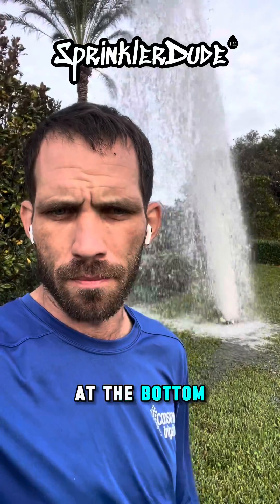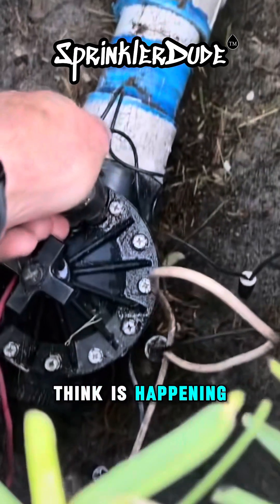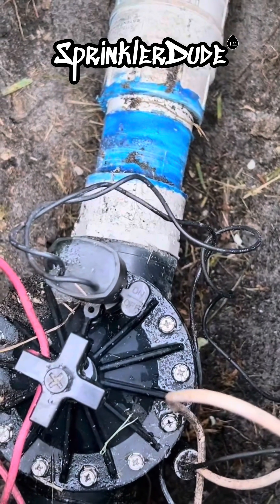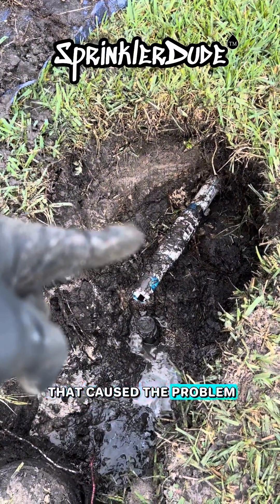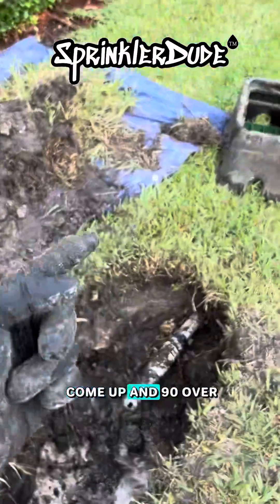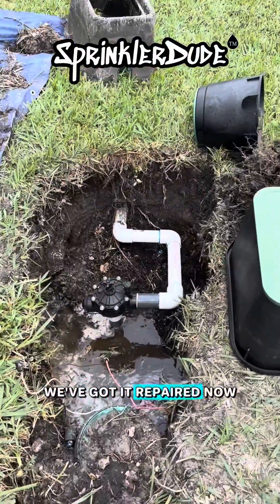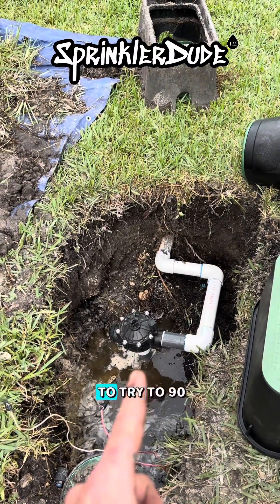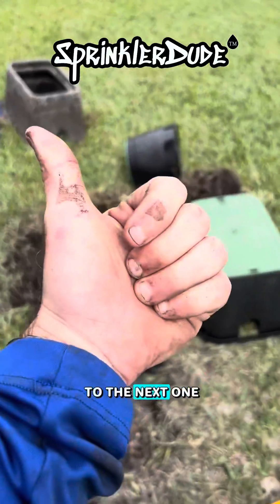That’s Dangerous | Slip Fix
Water within an irrigation system can pose dangers, particularly around control valves. In this video, a telescopic repair fitting failure caused high-pressure water to blast about 40-60 feet into the air. This illustrates how failures in irrigation components can lead to unexpected and potentially hazardous situations. It underscores the importance of regular maintenance and inspection to prevent such incidents and ensure the safety of both people and property within the vicinity of irrigation systems